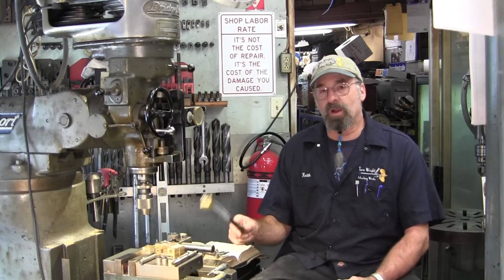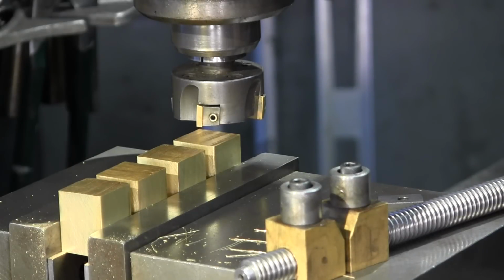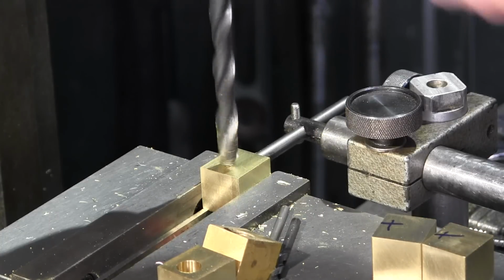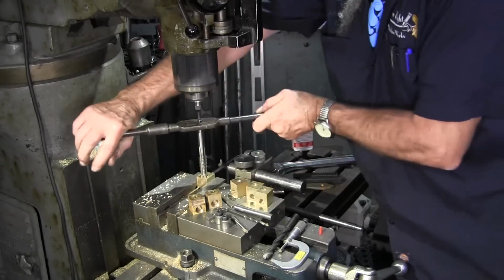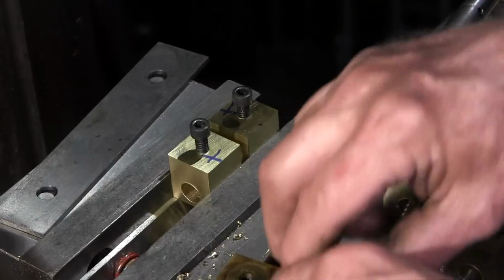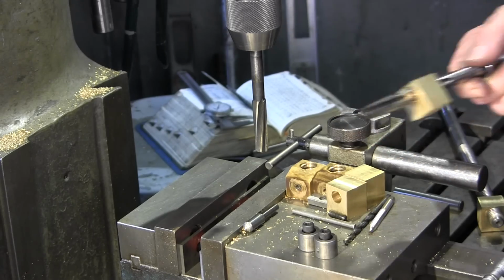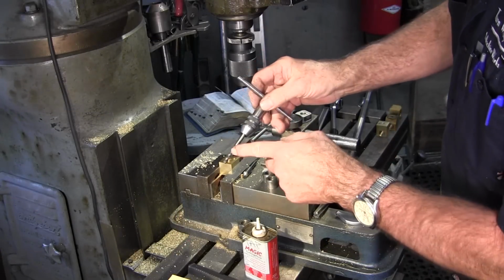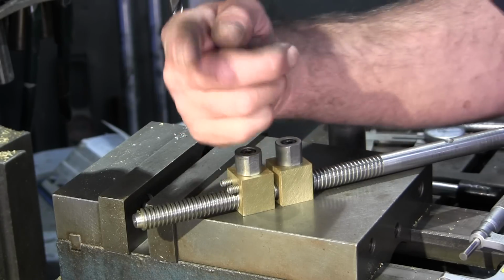Let's Look Under The Old Girls Apron Part Five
We are getting ready to install a Shooting Star Technology, digital readout on our Rutland lathe, before a semi difficult shaft project, but before we do that we are taking the carriage and apron off the lathe and doing an inspection, repairing the major areas we find in excess wear. Part Five, we start on the making of the Lead screw and nut set to replace the original pair for the cross slide on the carriage, adding in a few design changes for the back lash adjustment. ;{)